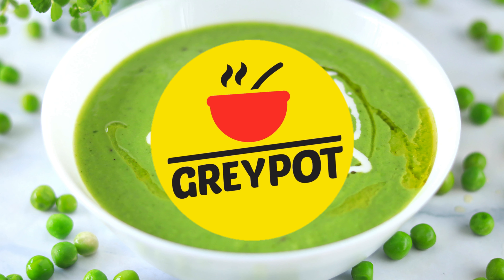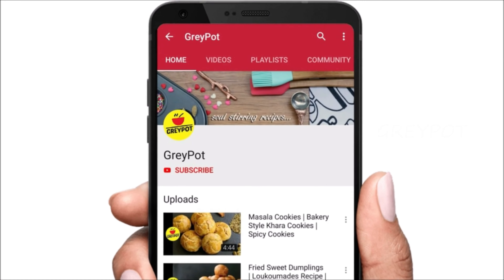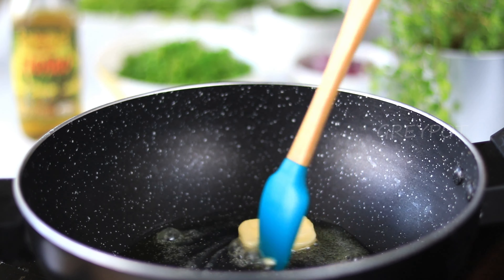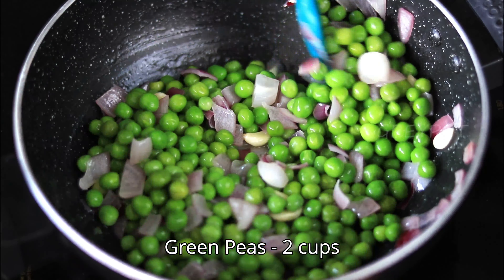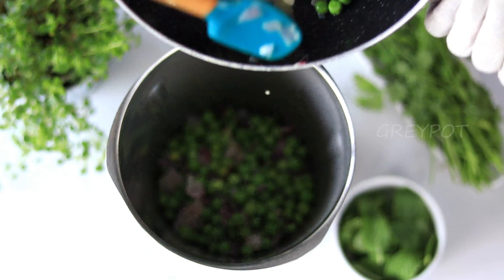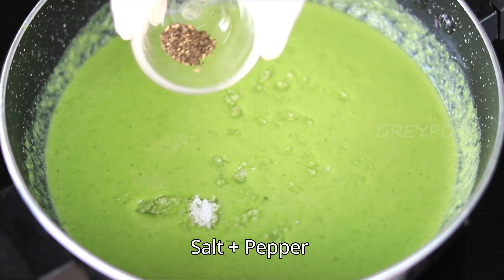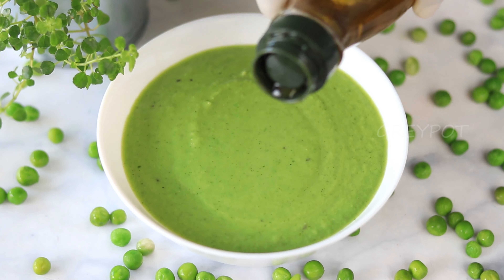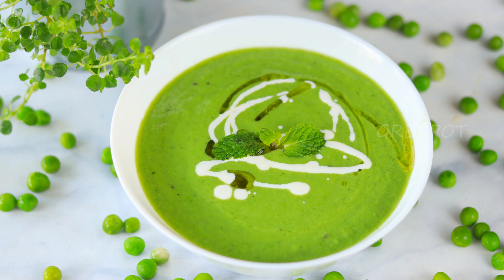Peas & Mint Soup Winter Soup Recipe | Green Soup Creamy Healthy Soup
You'll love how simple this pea and mint soup is. Fresh peas and garden mint are a match made in heaven since they are both sweet, energizing, and cooling. If you can't find fresh peas, feel free to use frozen peas.

Ingredients to make Green Peas Mint Soup
Green Peas - 2 cups
Onion - 1

Method to make Peas Mint Soup
1. In a pan add olive oil and butter and saute onion with garlic.
2. Into that add Green Peas ( if not frozen, blanch in salt water )
3. Once everything is well cooked take it to a blender with coriander leaves and mint leaves.
4. Add the blended puree back into the same pan with some water and boil.
5. Add some salt and pepper with some fresh cream and the soup is ready.
6. Serve it with some olive oil, fresh cream and mint leaves.